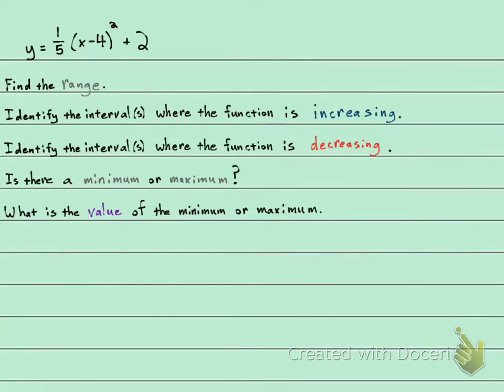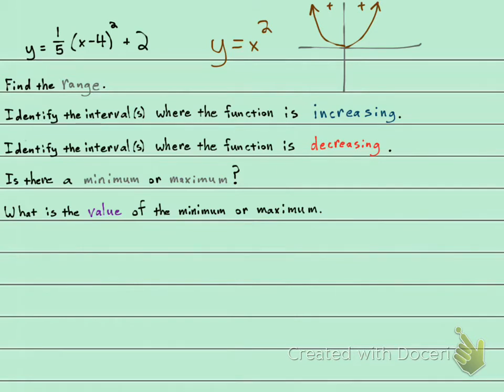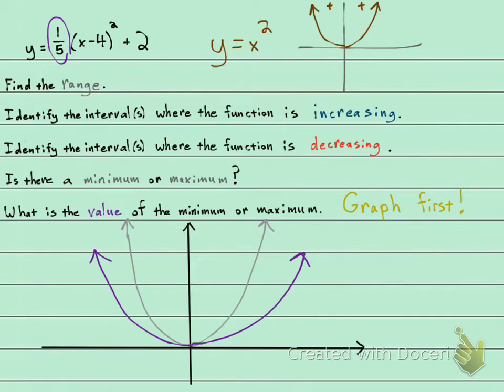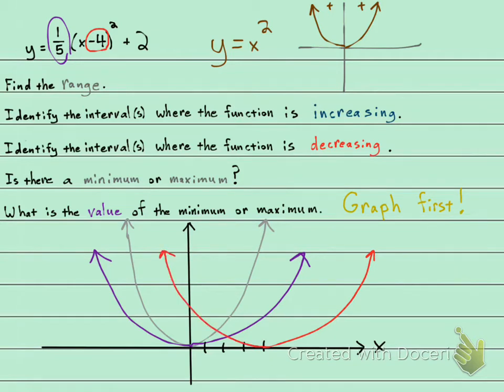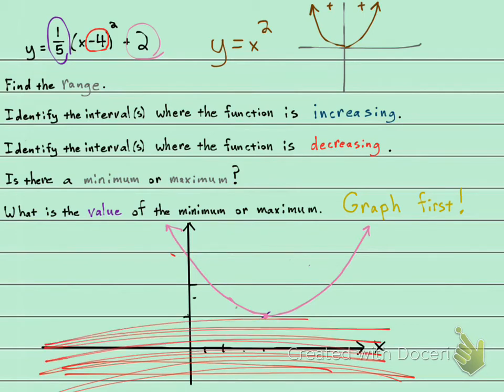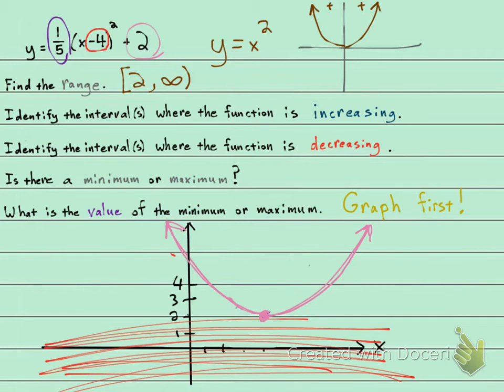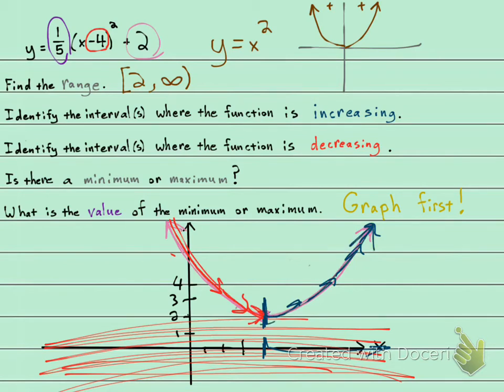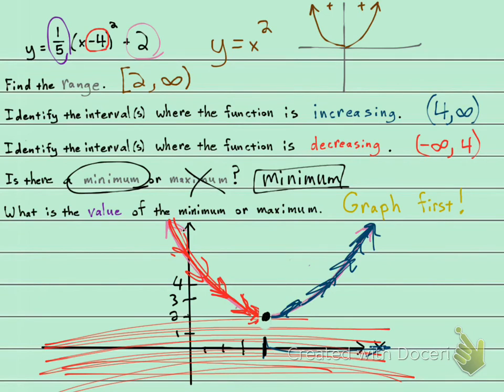130 FER #04 Range Increasing Decreasing Minimum Maximum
130 FER #04 Range Increasing Decreasing Minimum Maximum
ProfessorMath1234